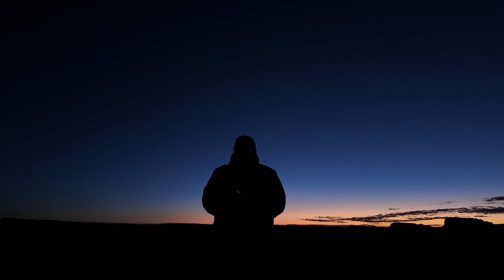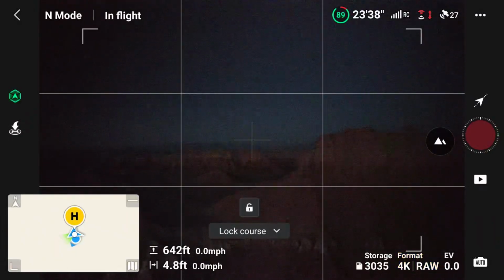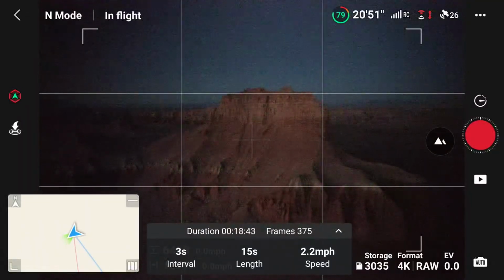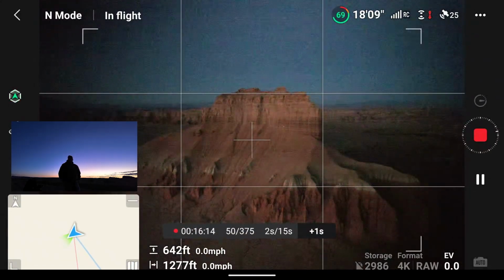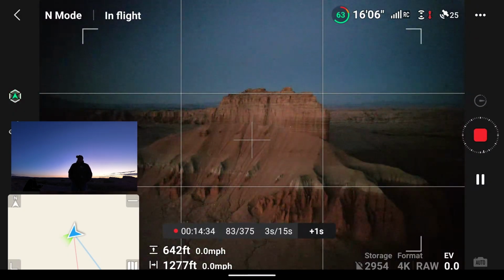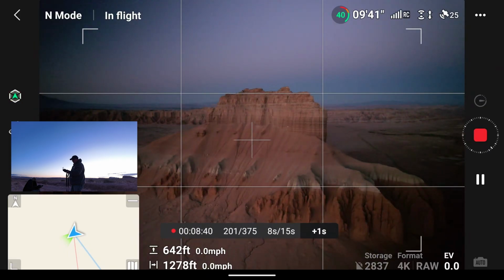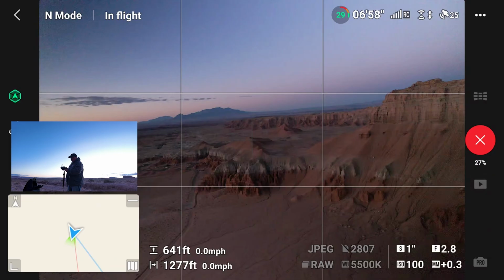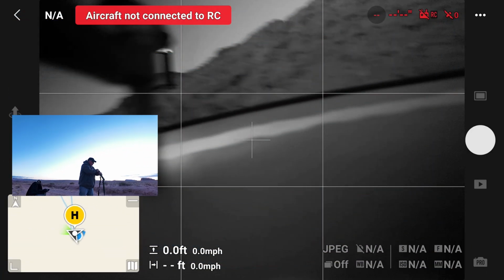UTG Air 2 S Timelapse (So Boring...)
Join me as I walk you step by step through making a time-lapse with the DJI Air 2 S. It did not turn out great but it is instructional.

Not every video can be a blockbuster...

Here's the gear I use:
DJI Air 2S Fly More Pro Vlogger Combo
DJI Avata 2
DJI Osmo Pocket 3
OVONIC X1 Dual RC Lipo Battery Balance Charger
Gemfan 51455 Hurricane X Durable 4 Blade Props 5.1-inch
OVONIC 4s Lipo Battery 100C 1550mAh
Zeee Fireproof Battery Storage
ECO Flow generator
XT60 Connector XT60 Filter Capacitor 35V 1000uF
Quest Chair - I honestly don't know if you can even get this anymore... sad face